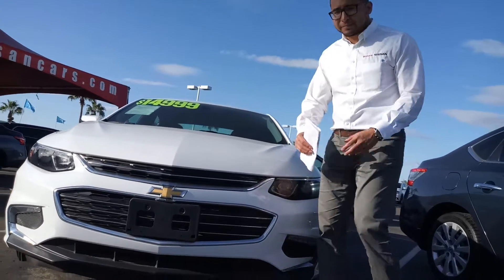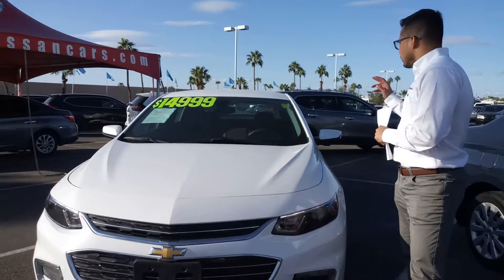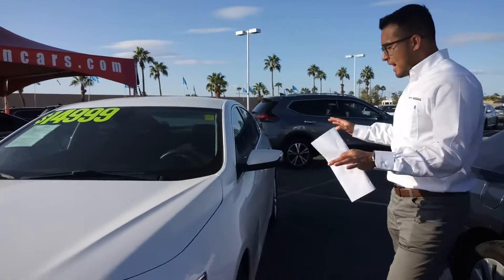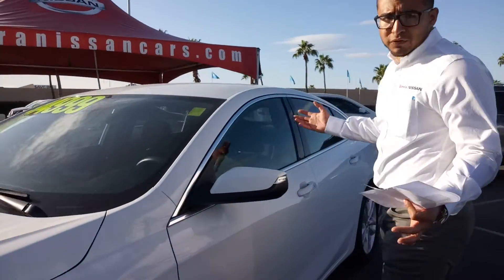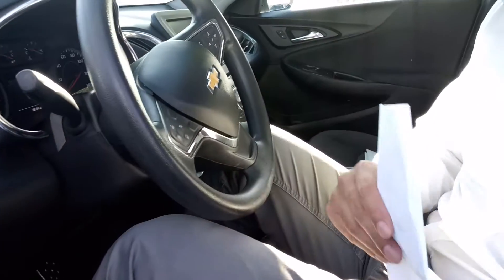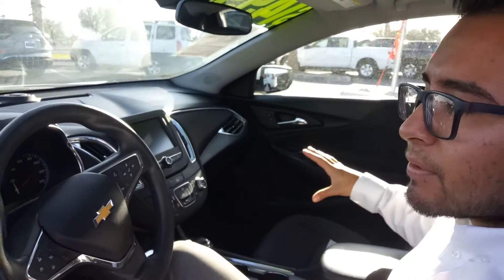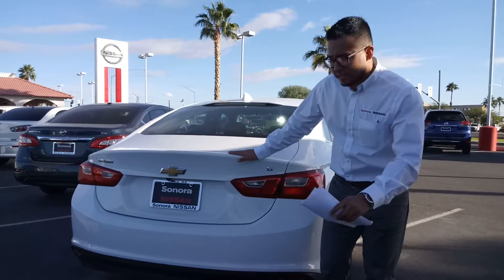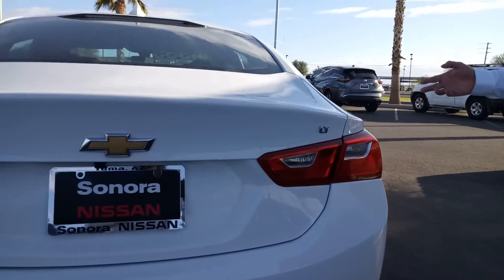2017 Chevrolet Malibu 1LT White HF121067 - Sonora Nissan, 3160 S Pacific Ave, Yuma AZ 85365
2017 Chevrolet Malibu 1LT White HF121067. Video by Samuel Lopez and Bryan Gonzalez.